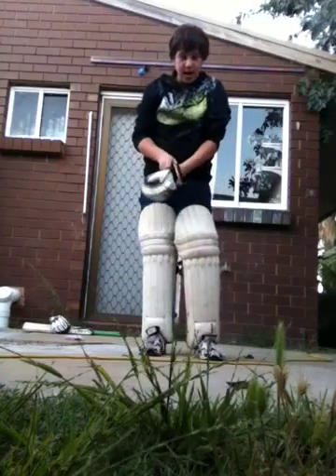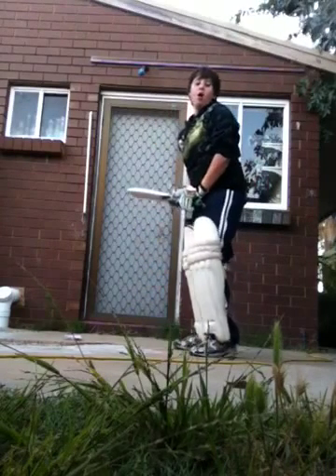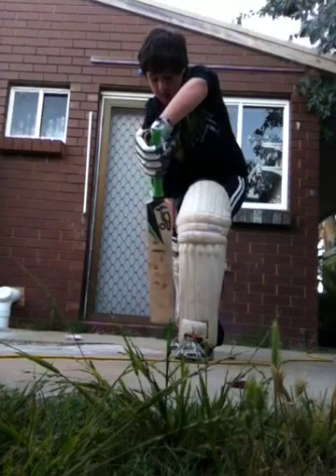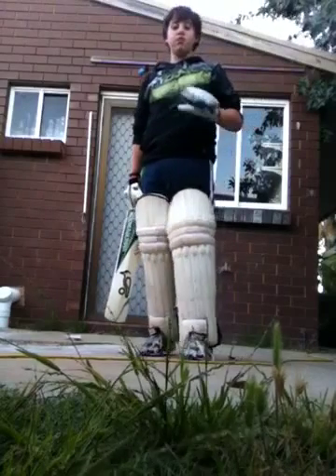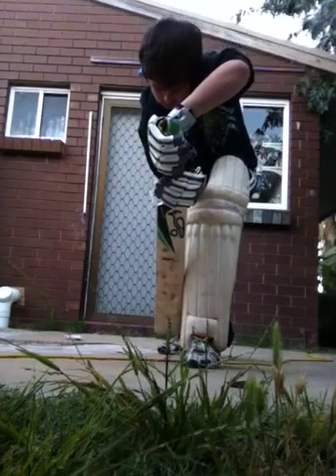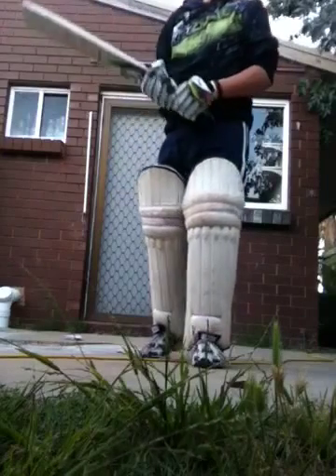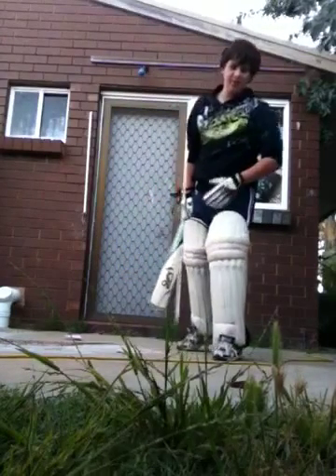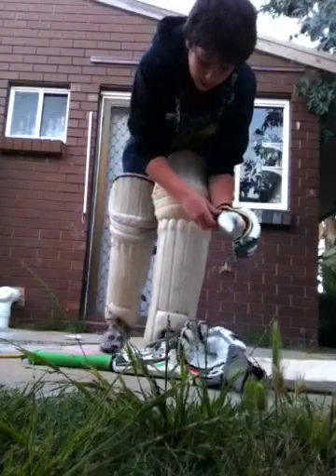Cricket tips- Front foot defense, back foot defense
Front foot defense you have to keep your head over the ball and make sure your bat is right next your pad doing that can prevent you from getting bowled.

Back foot defense this shot your back foot goes across to off stump and still head over the ball ( watching the ball )